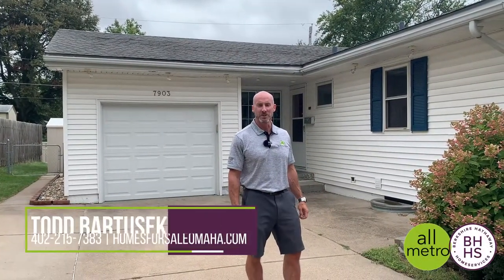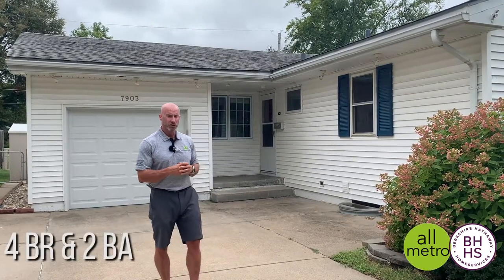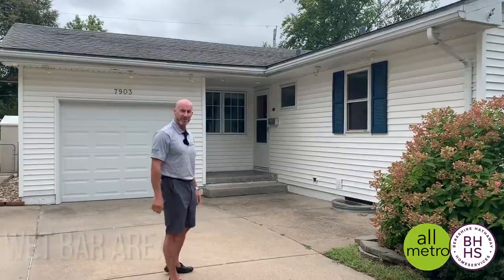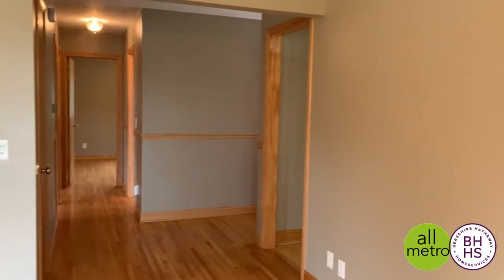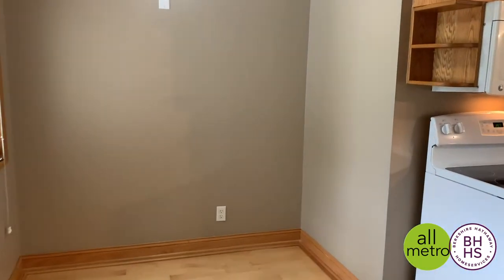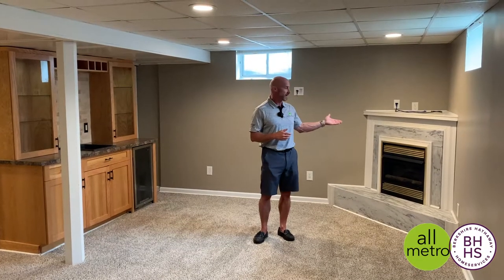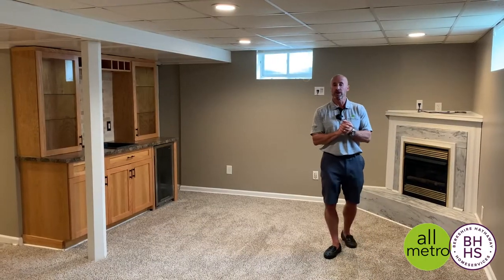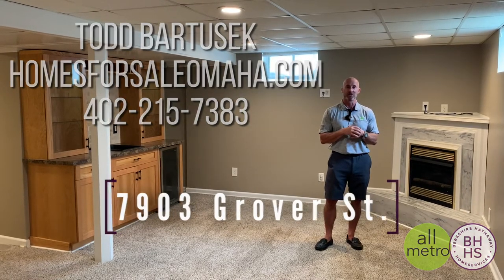7903 Grover St, Omaha, NE 68124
👉🏻Just Listed! 7903 Grover St🏡
𝐎𝐏𝐄𝐍 𝐇𝐎𝐔𝐒𝐄: 𝐒𝐮𝐧𝐝𝐚𝐲 𝟗/𝟓 𝐟𝐫𝐨𝐦 𝟏-𝟑𝐩𝐦.
🚏District 66. Ease your mind of high 💲dollar expenses with low maintenance vinyl siding, 🆕newer windows,new water heater & breakers. 🌟Gorgeous hwd flrs on the main level, quartz counters, with fully 🛠finished lower level complete with additional 3/4 bathroom, 🍸wetbar/entertaining area, large family room👨‍👩‍👧‍👦 with brand new carpet and conforming 4th br🛌. Highly functional passthrough area from 🍽kitchen to the great room for more of the open concept feel🍂. Flat fenced yard perfect for 🐶dogs, kids and entertaining🤸🏻‍♂️. Deep garage and outside  shed for additional storage👌🏻. Too many features to mention📝.